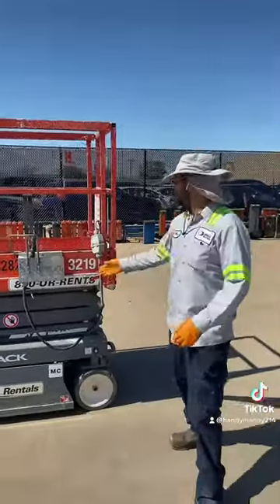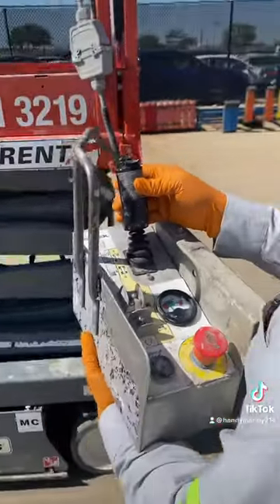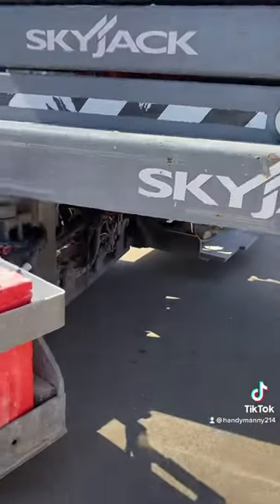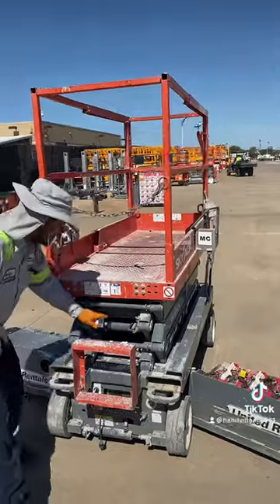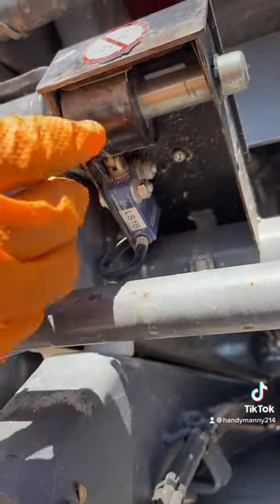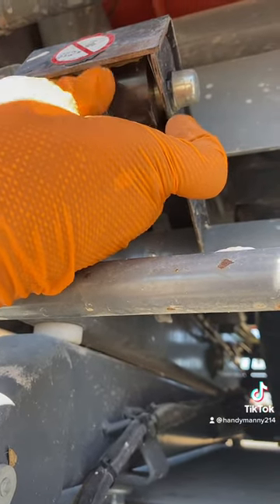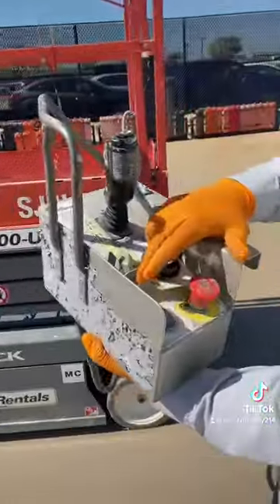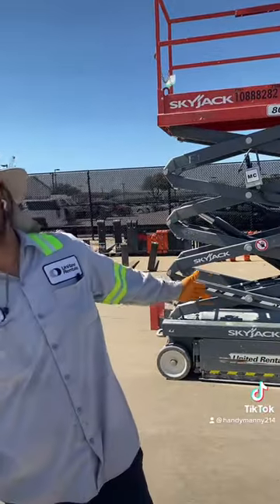Scissor lift will not drive !!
3219 Skyjack scissor lift no drive on the ground.
Besides the pothole (limit switches) check out the one skyjack tries to hide.
This videos is in case your lift has no initial drive from ground but only drives in the air.